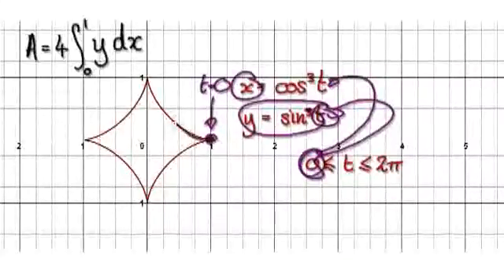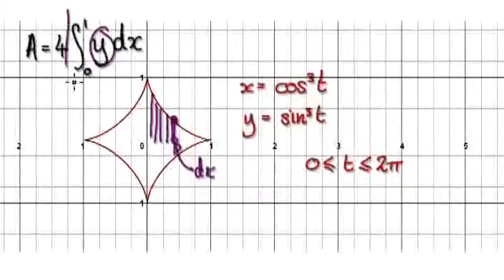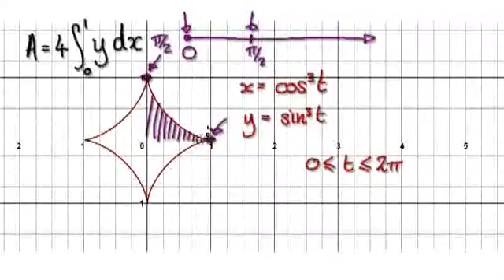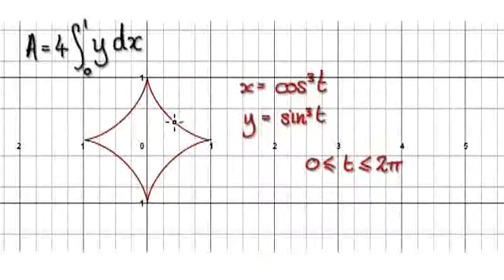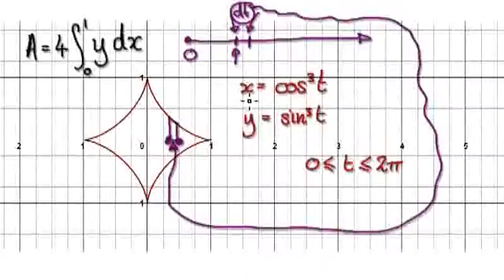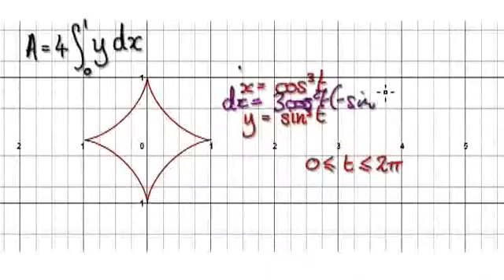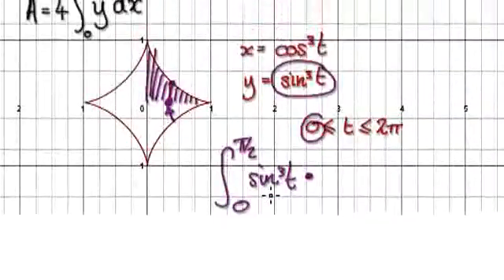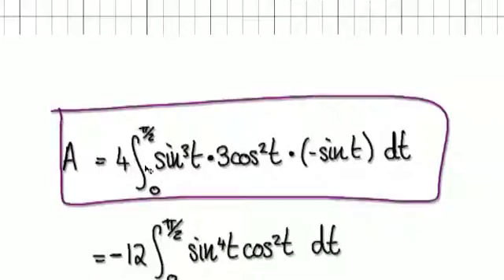Video 2073 - Area enclosed parametric equations astroid - Part 1/4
Area enclosed by parametric equations of an astroid.